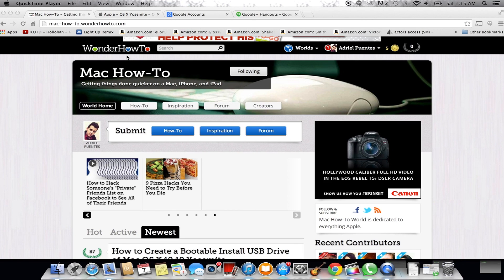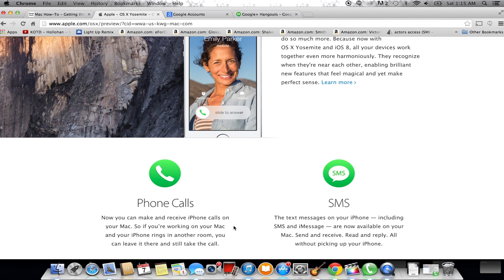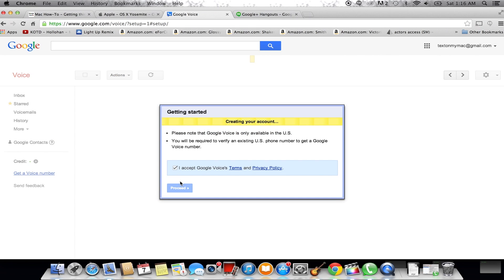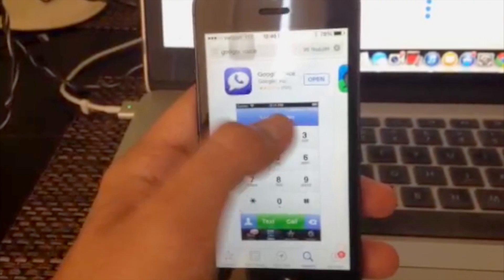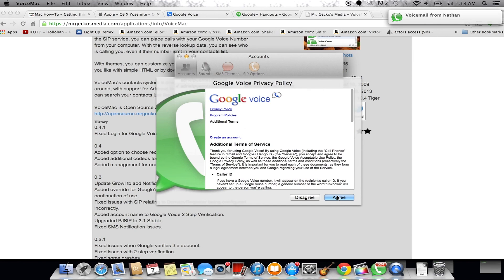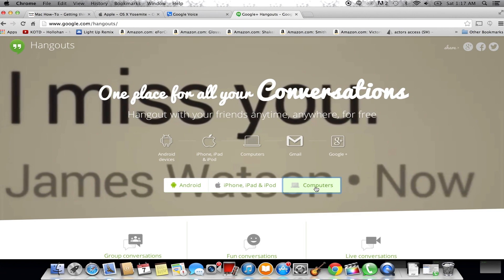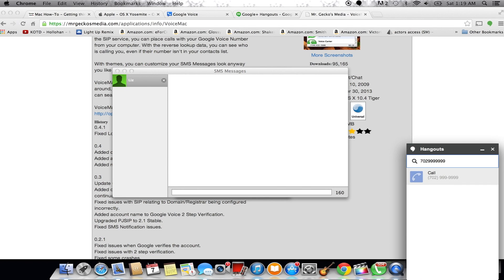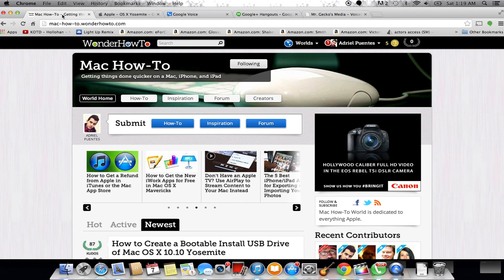Make Calls & Texts from Your Mac Without OS X Yosemite [How-To]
How to Make Calls & Texts from Your Mac

In this tutorial, I'll be showing you how to connect your mobile device's phone number to your Mac, so we can utilize a great feature that makes calls and texts directly from your Mac with free software.

We're going to be using Google Voice, Google Hangouts, and VoiceMac.

For more information and more Mac tips and tricks, check out the full tutorial over on WonderHowTo using the link above.